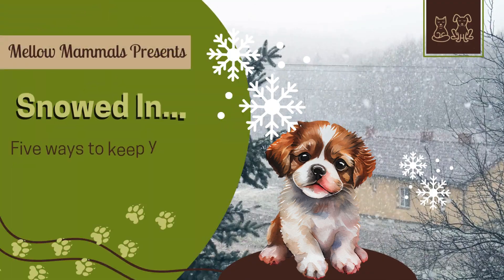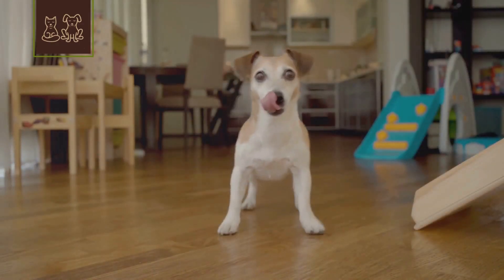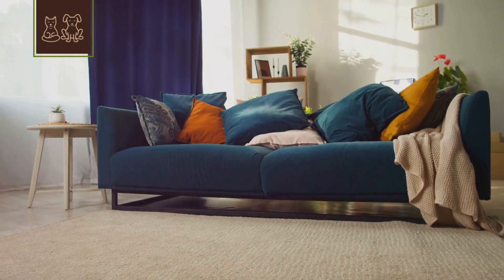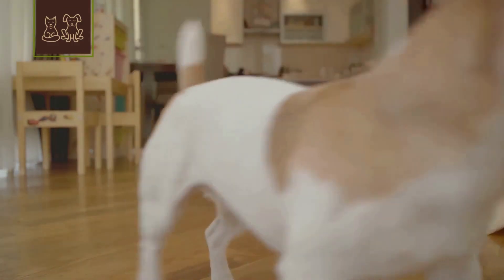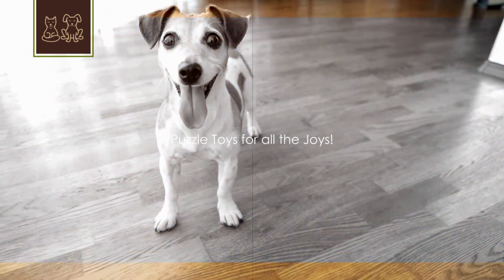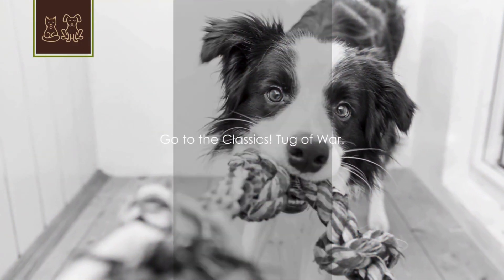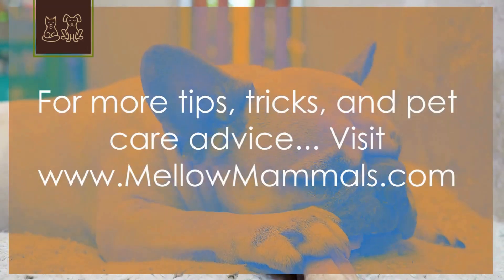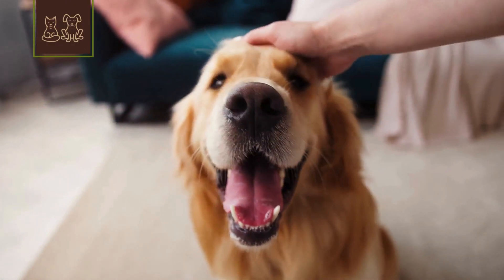Tail Talk Canine Snowed In Mellow Mammals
Winter can be a tough time for dogs, especially small dogs that do not do well in the snow. What do you do with a bored dog when you are stuck inside all day? How do you make sure they are getting the exercise and stimulation that they crave and need?

No need to worry, Mellow Mammals has you covered! In today's "Tail Talk" video, you will learn five activities that you can do with your dog on those snowy days stuck inside.

So, sit back, relax, grab a hot cocoa, and get your learn on!

As always, should your dog require a little more help to keep the blues away, think of Mellow Mammals CBD oil!